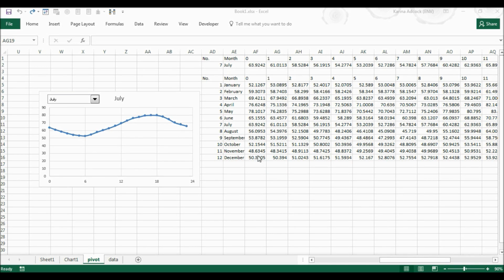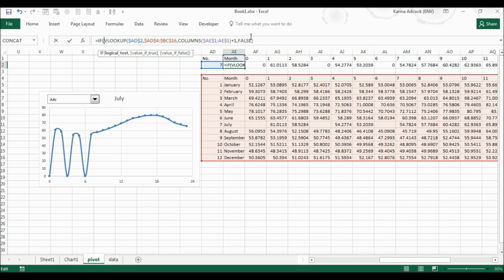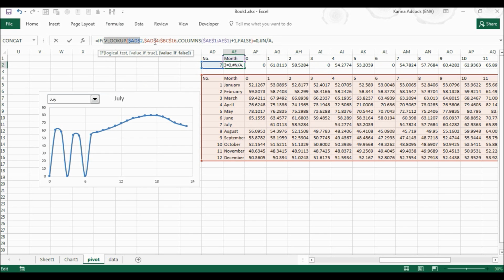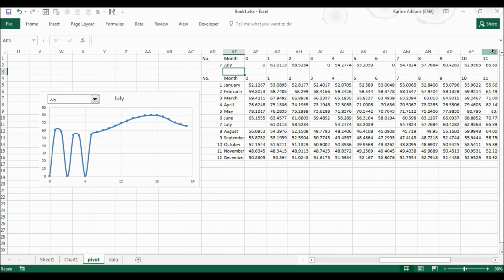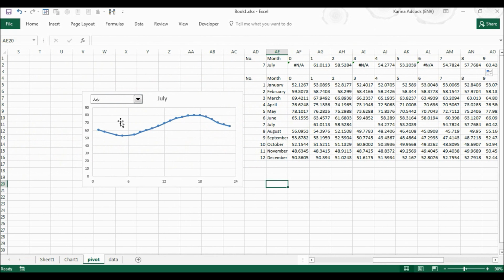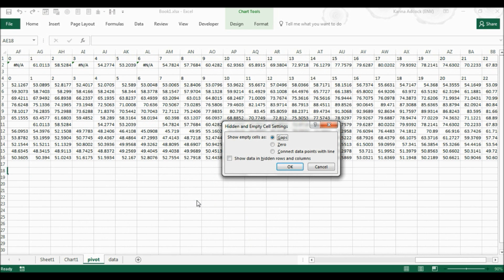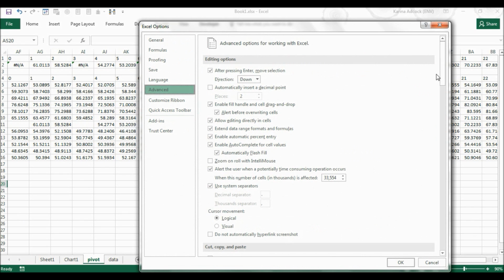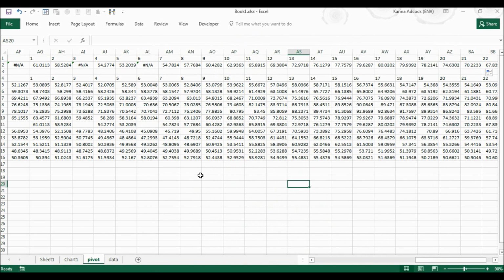How to remove blank/ zero values from a graph in excel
How to stop an excel chart from plotting the blank values in a table.

In some situations, a chart in excel will plot blank cells as zero values even if there not real data points and this can mess up the chart. There are a couple of ways you can stop this from happening by using an IF formula around the formula you already have to change every zero into N/A as graphs in excel won’t plot N/A. You can also change the settings of the chart or the settings of the worksheet to try and get rid of them depending on the situation.
=IF(VLOOKUP($AD$2,$AD$4:$BC$16,COLUMNS($AE$1:AE$1)+1,FALSE)=0,N/A,VLOOKUP($AD$2,$AD$4:$BC$16,COLUMNS($AE$1:AE$1)+1,FALSE))

- This spreadsheet was made in a previous video: How to create a dropdown box in excel
VIDEO INFO
- The data is related to my university dissertation